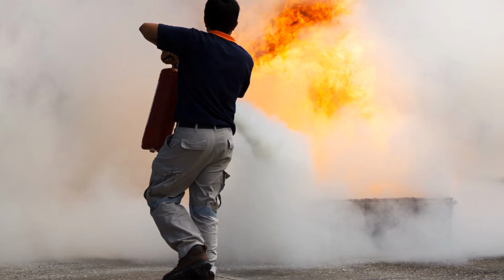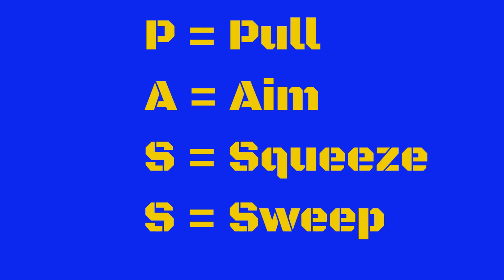Fabrication Shop Safety Video #11 - Fire Extinguishers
In this video we discuss the various types of fires, the extinguishers which will extinguish them and the correct way to use an extinguisher.